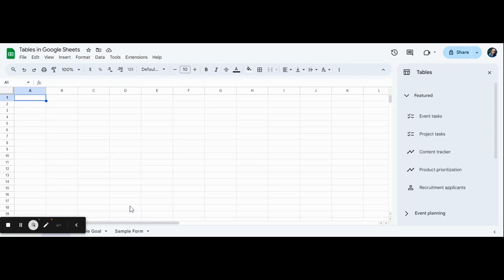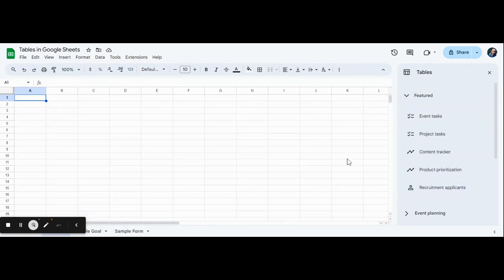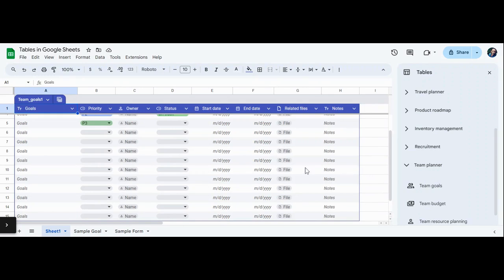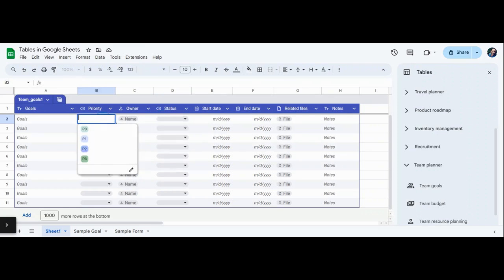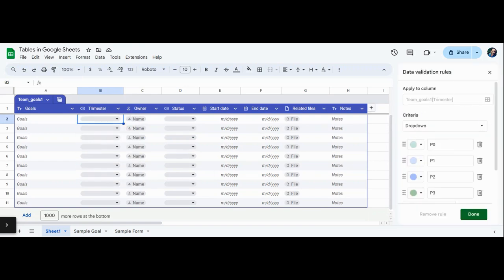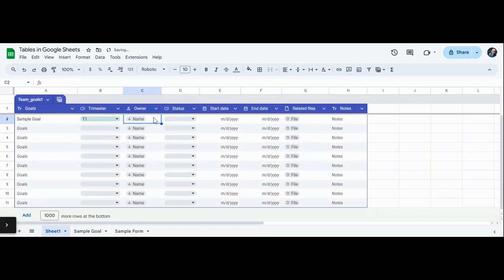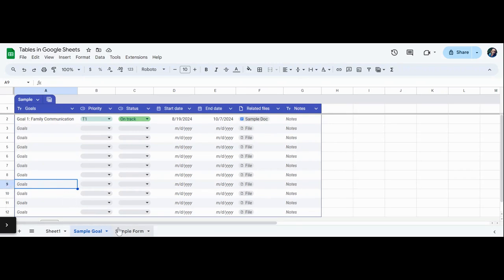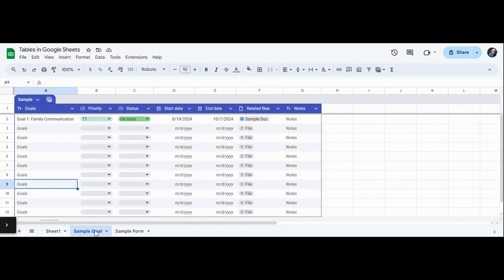Tables in Google Sheets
Tutorial for educators using Tables in Google Sheets